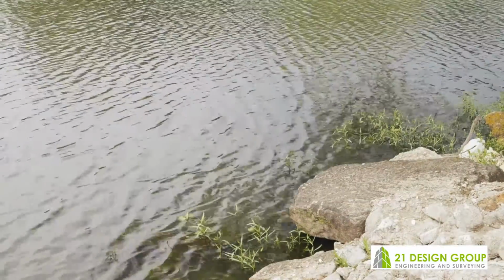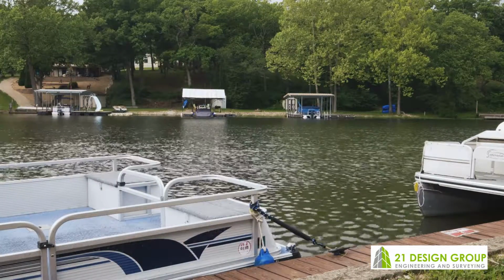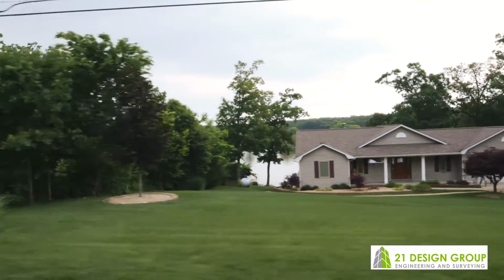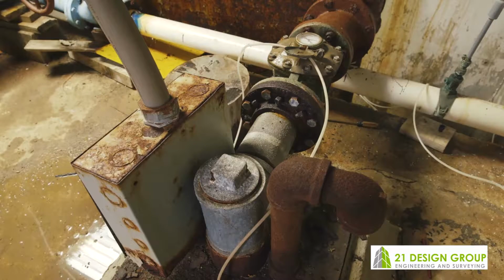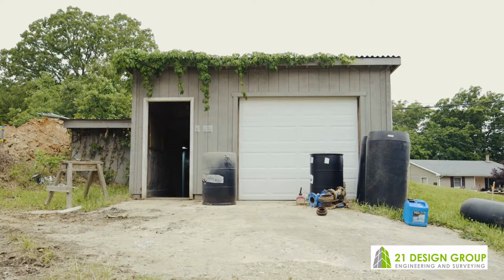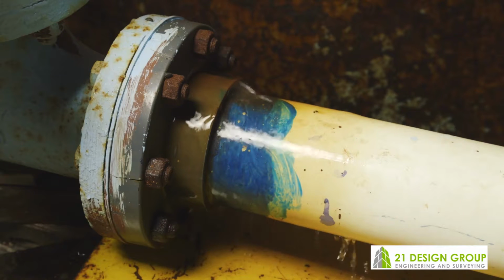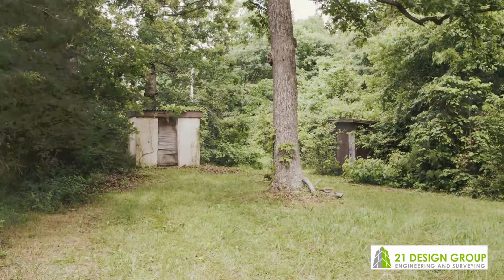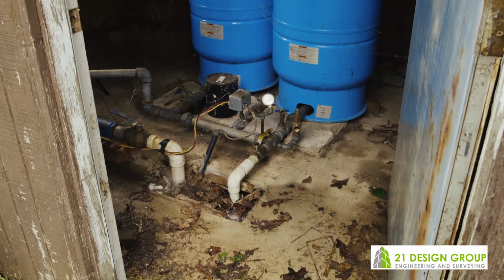IndianHillsWater CentralStates 21DesignLogo HighRes